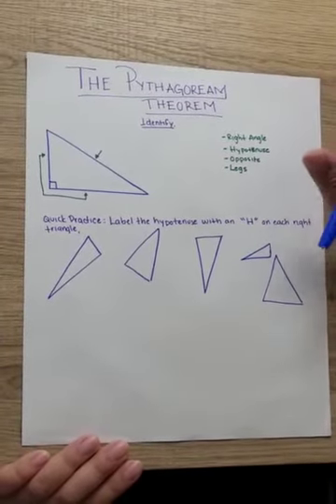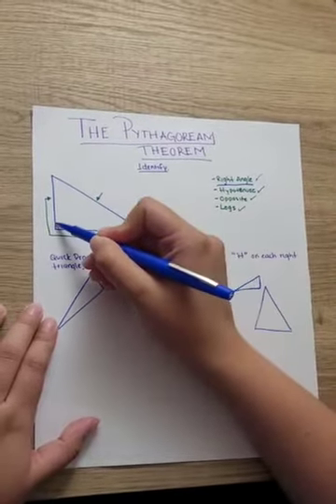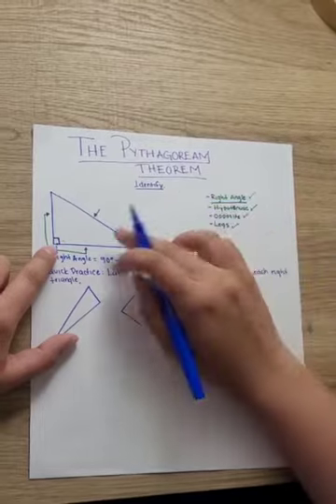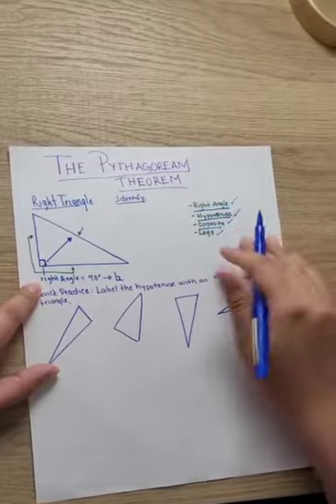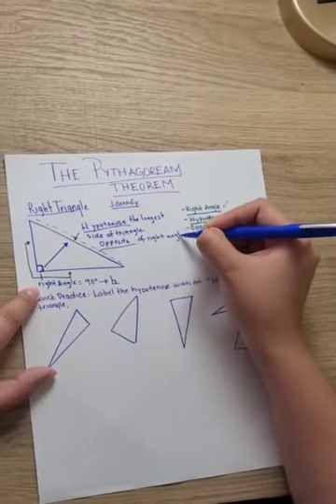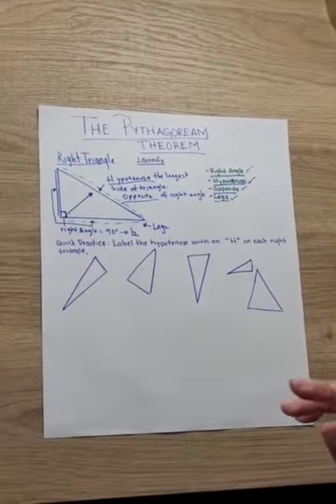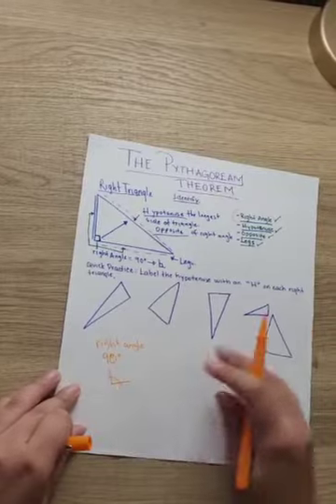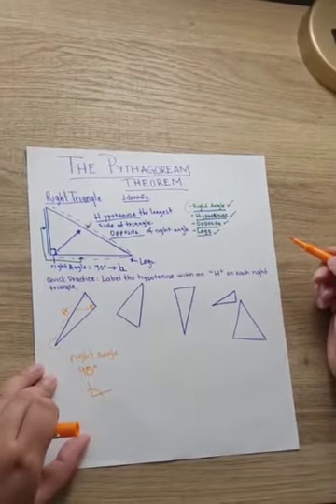Explaining Pythagorean Theorem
worksheet handout sample.